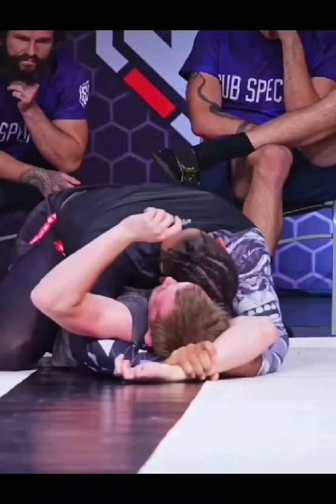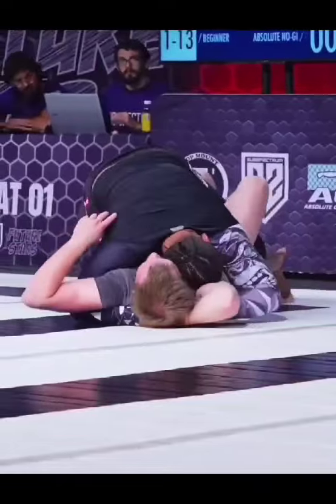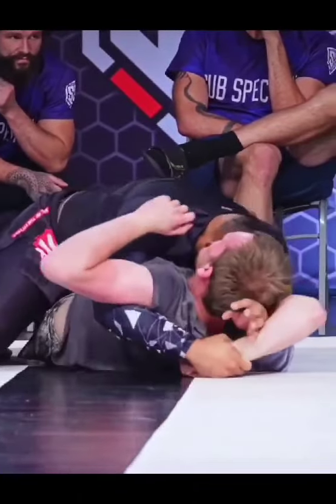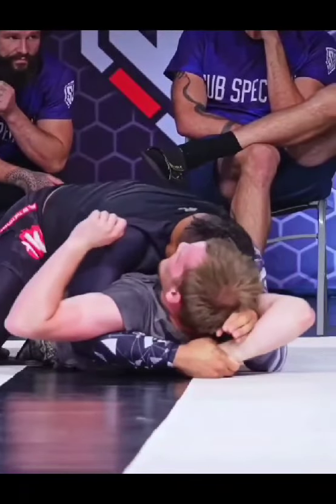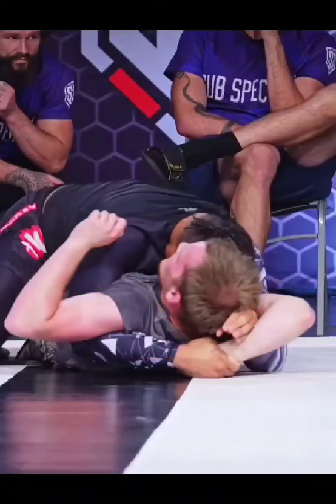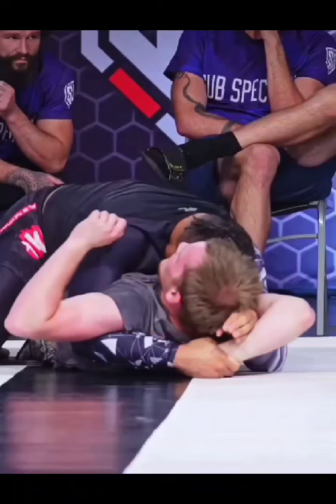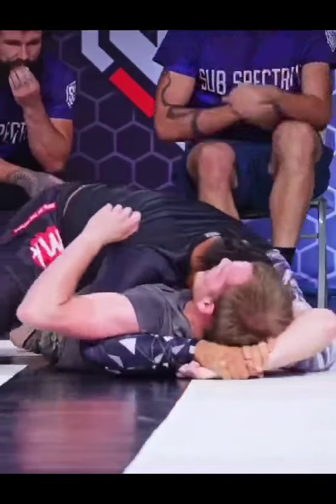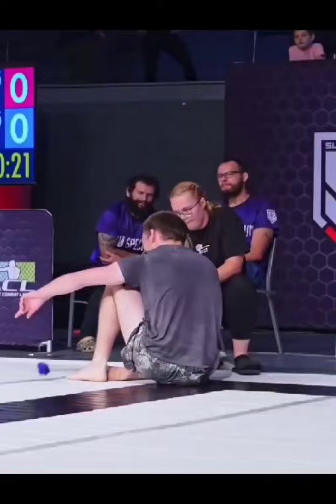Technique Breakdown: Nasty Americana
For coaching, private lessons, seminars, and video reviews hit me up on the following..